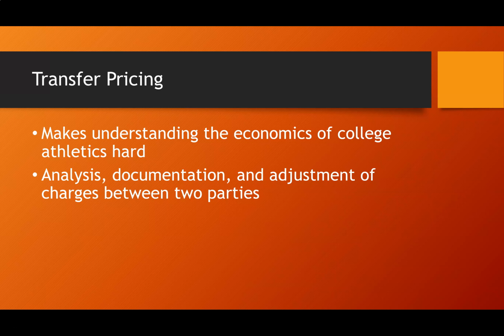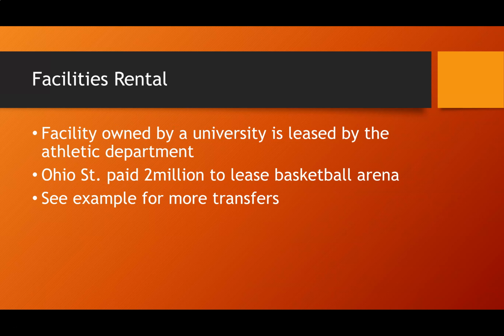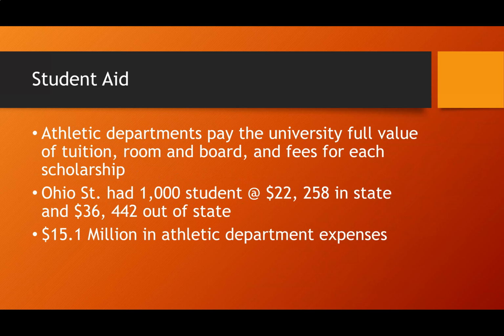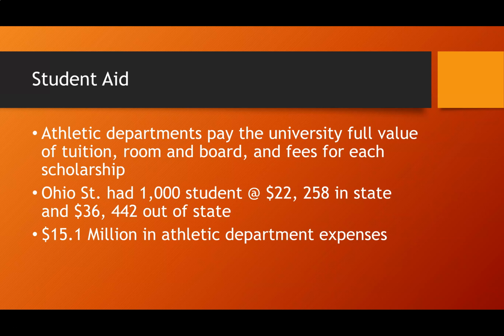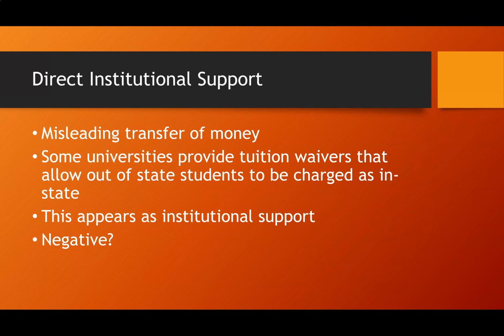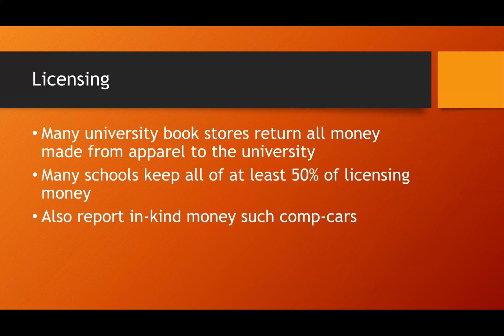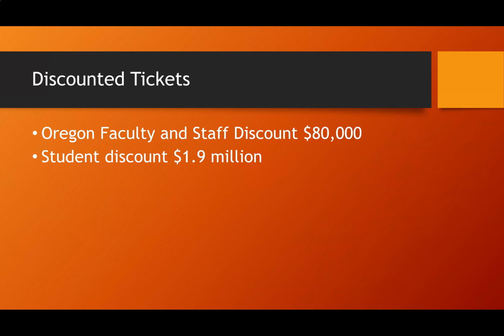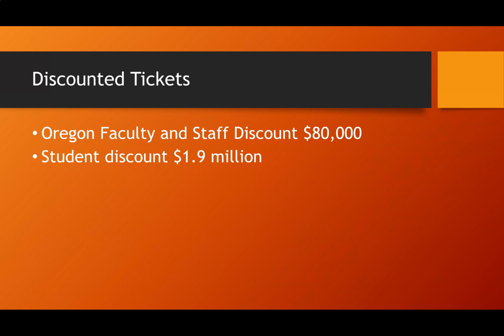440 week 5